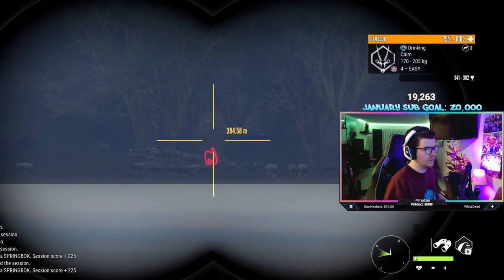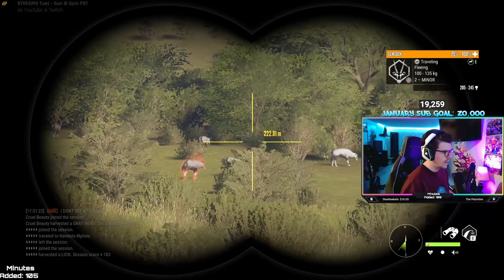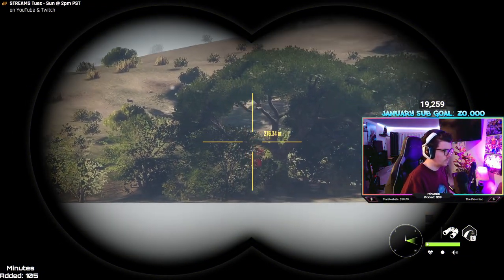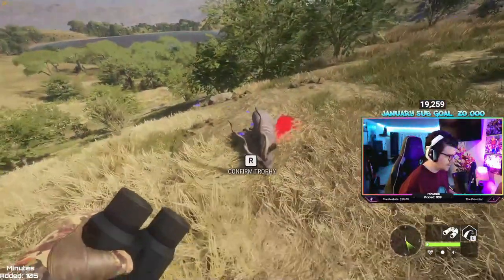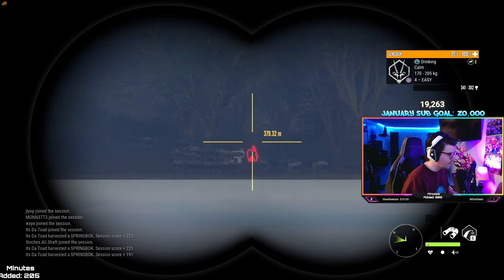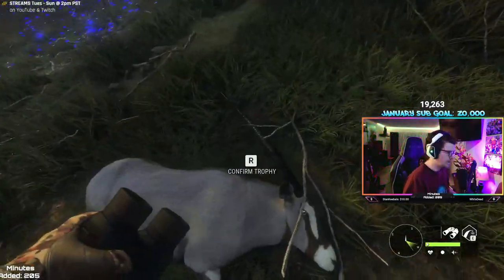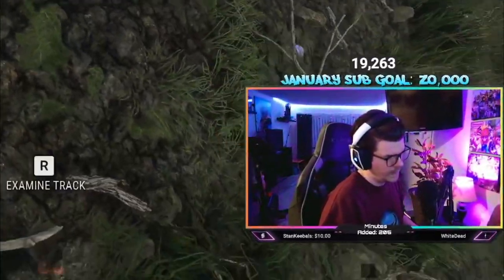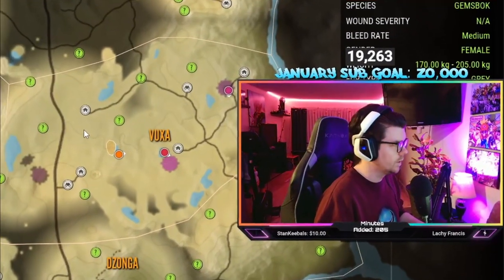My BEST Gemsbok Hunt EVER! Double Diamond Gemsbok, Beige Gemsbok & Diamond Kudu! | Call of the Wild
Today we're out in Vurhonga Savanna hunting for Diamonds & Rares in theHunter Call of the Wild!